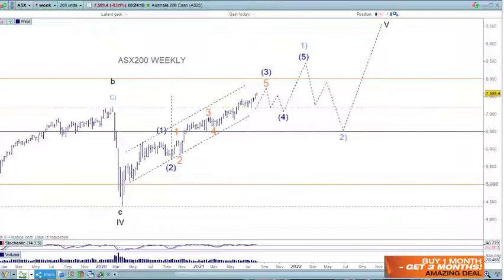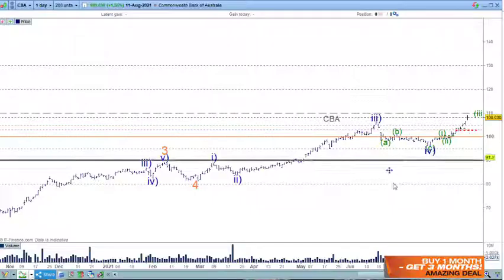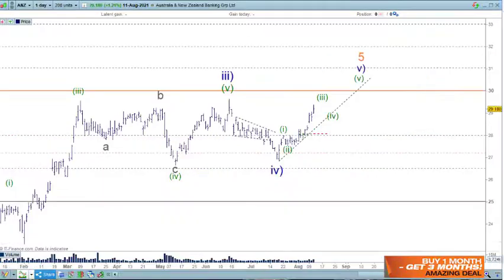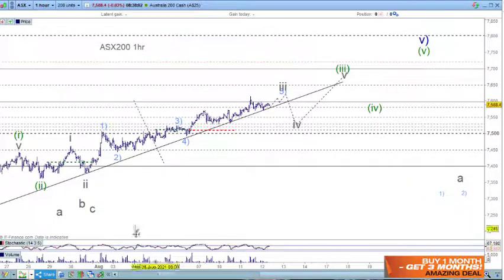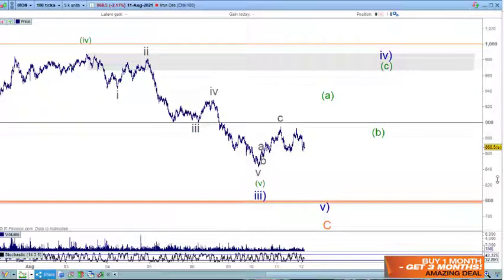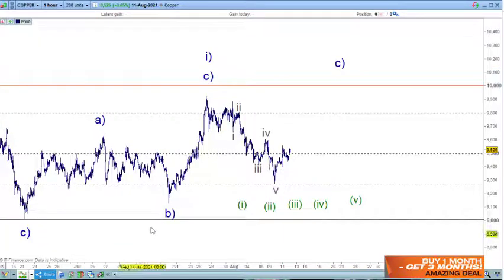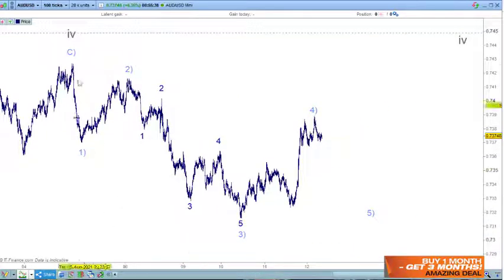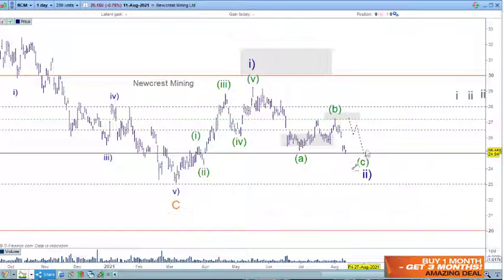S&P/ASX 200 (^AXJO) Technical Analysis Elliott Wave Forecast and Trading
S&P/ASX 200 Index (^AXJO) Technical Analysis Elliott Wave Forecast. Plus CBA ,ANZ, BHP, RIO, FMG, IRON ORE, COPPER, CRUDE, AUDUSD, GOLD, DXY, NIFTY 50, CHINA  A50.

ASX 200 Index Overview:  No Change The ASX200 bullish trend being driven by the ASX finance sector has further highs to make, we will tie CBA wave count into the ASX200.

Australian Stocks:Current Long trades for CBA and ANZ. Resource stocks BHP RIO FMG etc trending lower

Trading Levels: ASX200 Classic Trading Levels pattern across 7600

ASX200 Elliott Wave: iii of (iii) of v) of 5 of (3)

 ASX:XJO Trade Ideas
ASX200 Trading Strategy:Holding long through the 7600 however expect a Classic Trading levels pattern across this level as  Wave iv

74-89% of retail investor accounts lose money when trading CFDs.